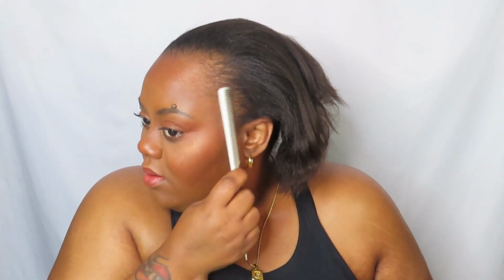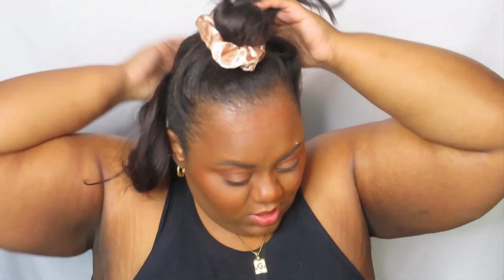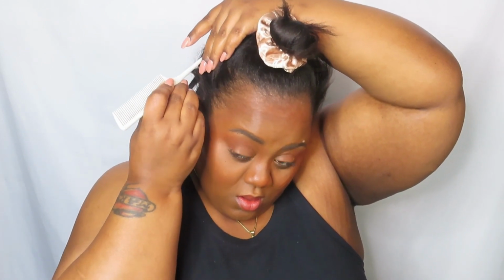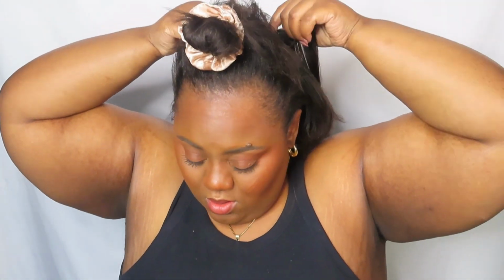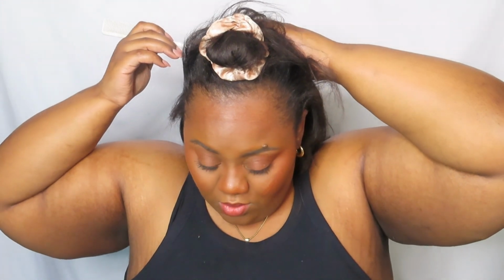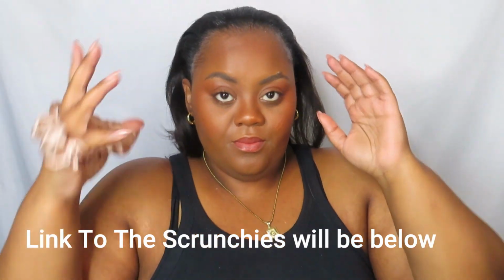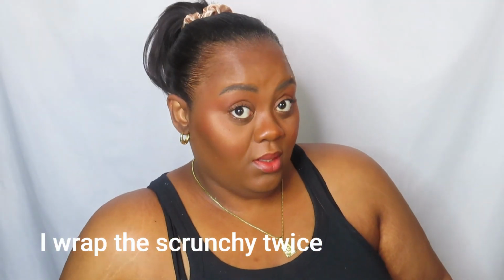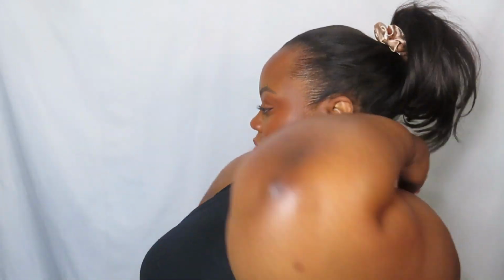Relaxed Hair Journey-EASY Ponytail Using Clipins-On My Relaxed Hair-Glinda Dotson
Hello Everyone thanks for stopping by my channel. Today I will be doing a easy clip-in install with my relaxed hair. Its so easy I did make these clip-ins let know if you want a video on how I do them myself.

Hair Company
@dotsonandcohair on IG

-Camera
-(vlogging camera)

Video editor
Filmore X